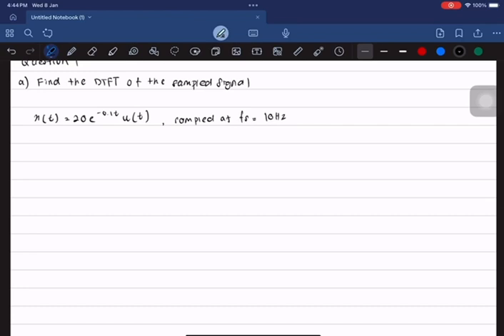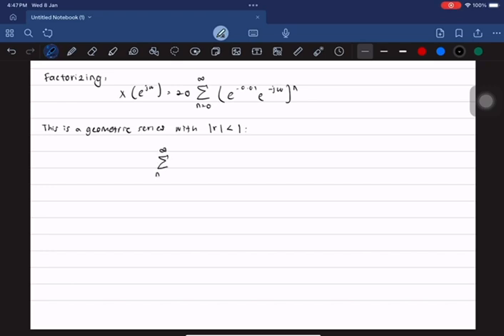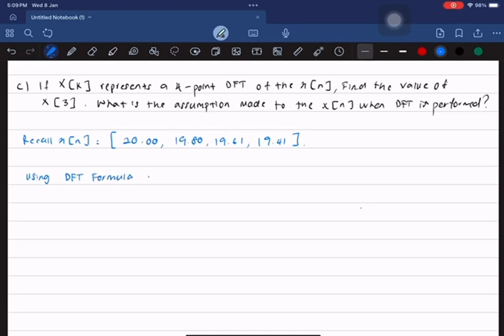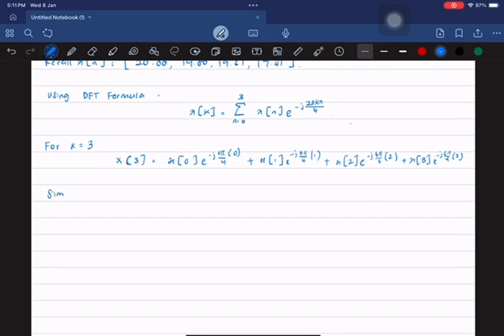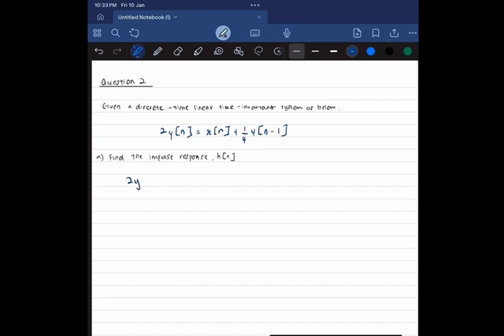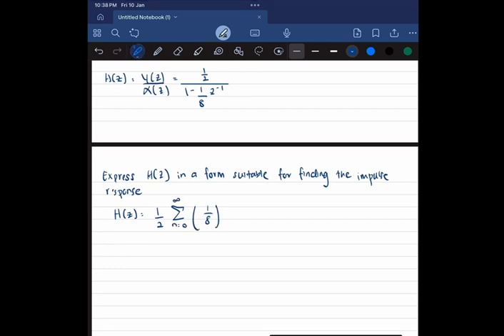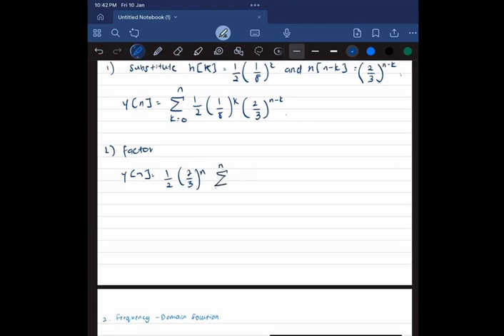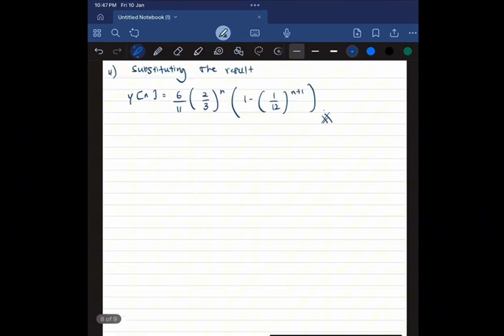ECC3582_Quiz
MUHAMMAD IRFAN AFIQ
215852